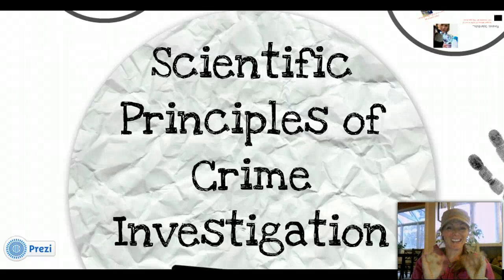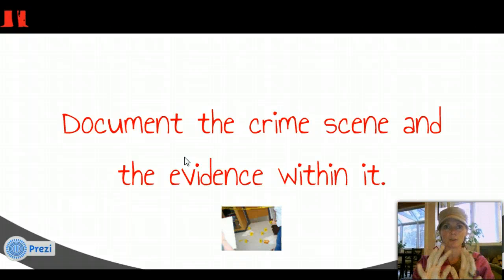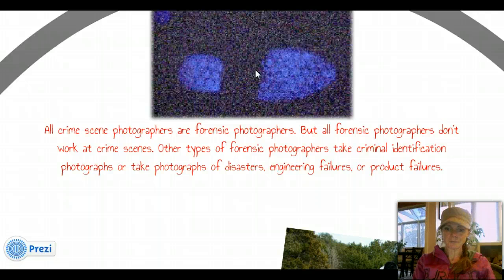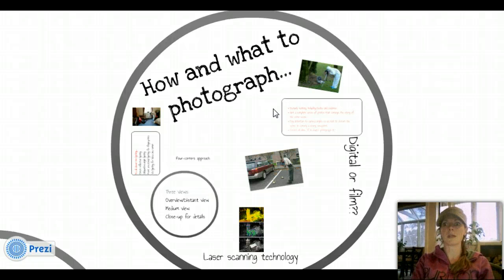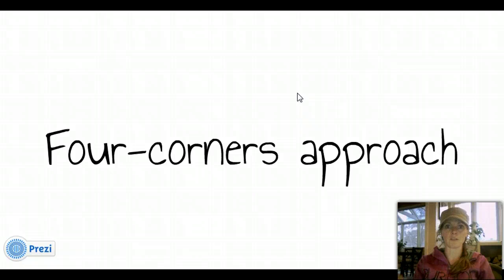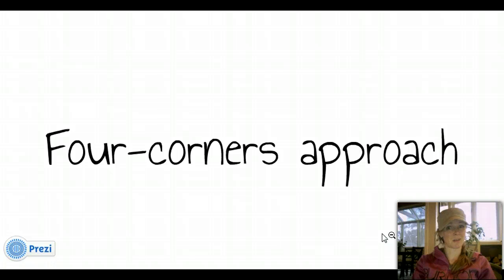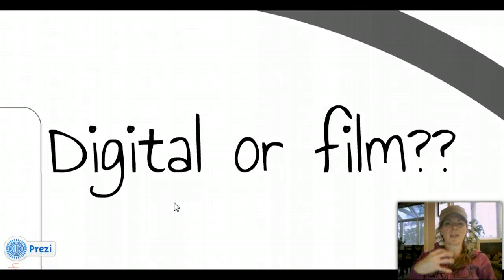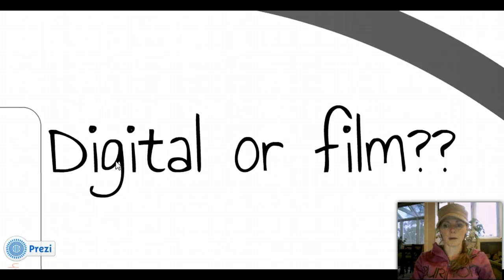Forensic Science- Crime Scene Photography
Crime Scene Photography